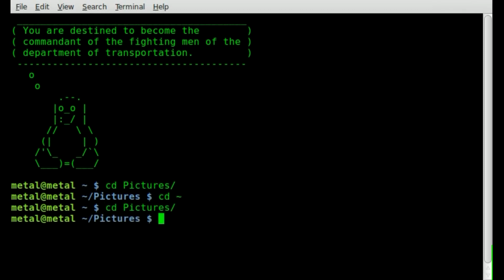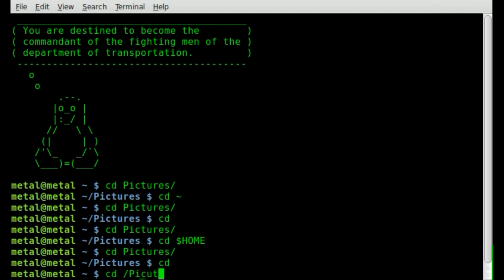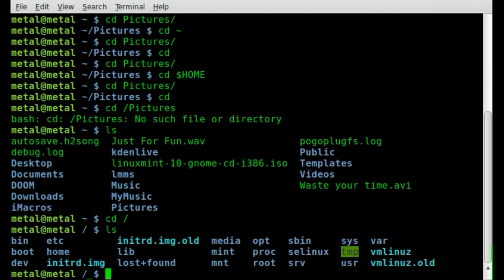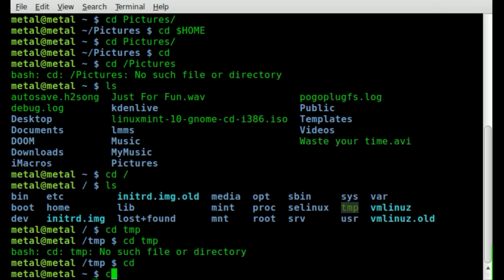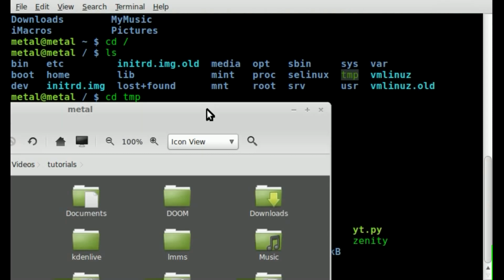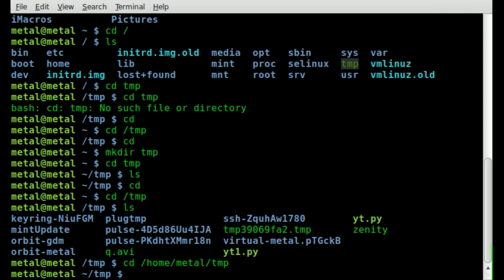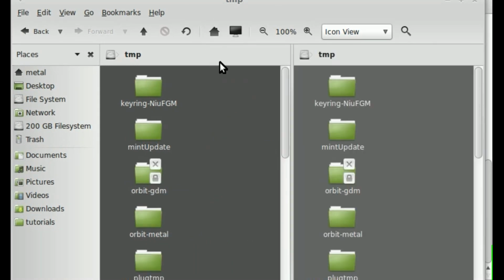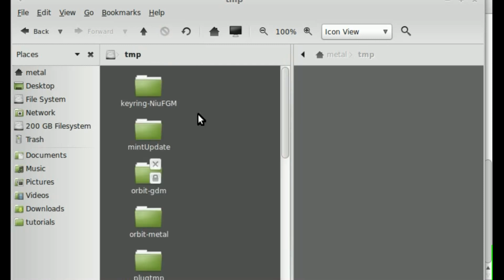cd basics in BASH - Linux